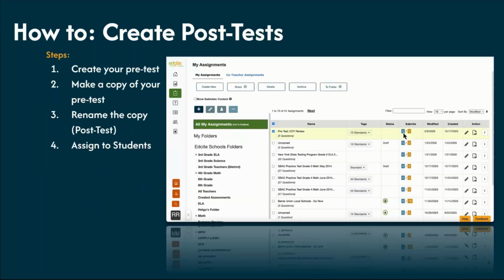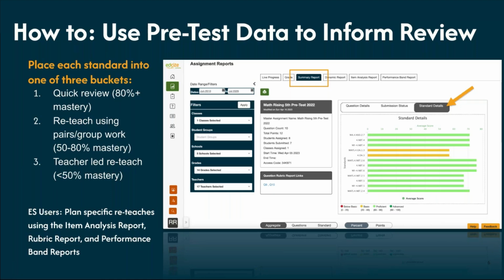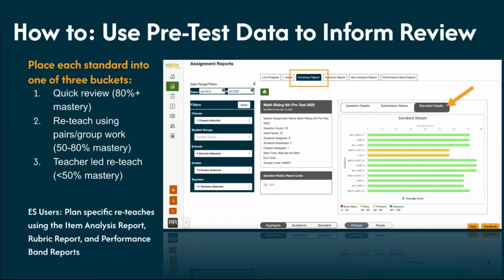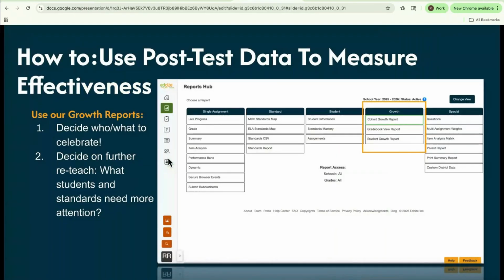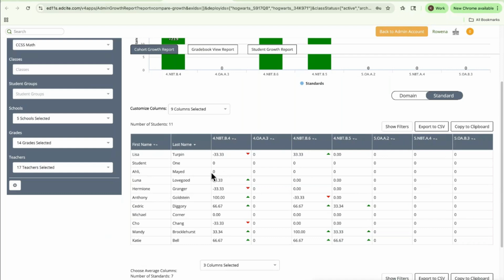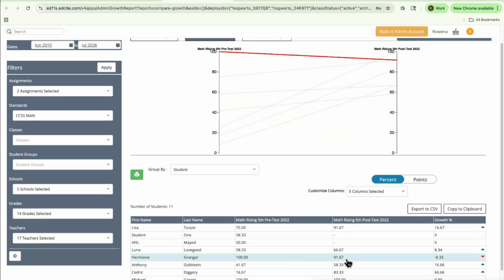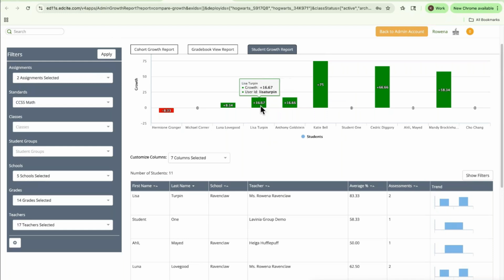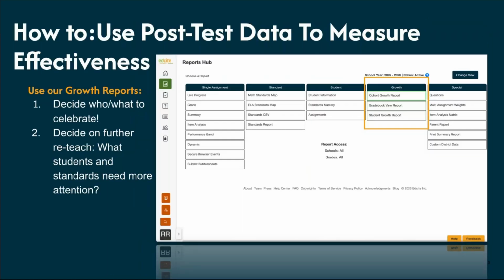Webinar: Using Edcite for Pre- and Post-Testing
Pre- and post-testing is one of the most powerful ways to measure student growth - but only when assessments are aligned, instructionally meaningful, and easy to analyze.

In this webinar, educators and instructional leaders will learn how to use Edcite to design and deliver effective pre- and post-assessments that align to standards, mirror state tests, and provide actionable insights into student learning. We’ll explore best practices for building assessments, administering them efficiently, and using Edcite’s reports to compare results, identify instructional impact, and adjust instruction.

Designed for teachers, instructional coaches, and school and district leaders, this session focuses on practical workflows for using Edcite to measure growth across units, courses, and grade levels—helping teams move beyond simple proficiency scores to a clearer understanding of what students learned and what comes next.